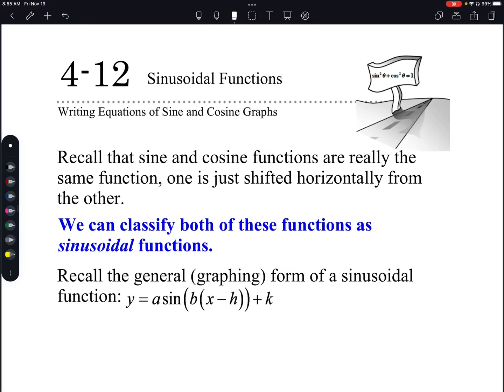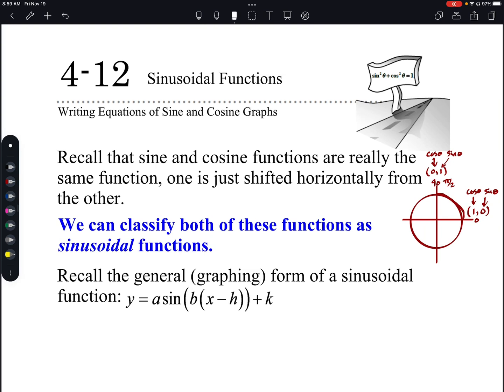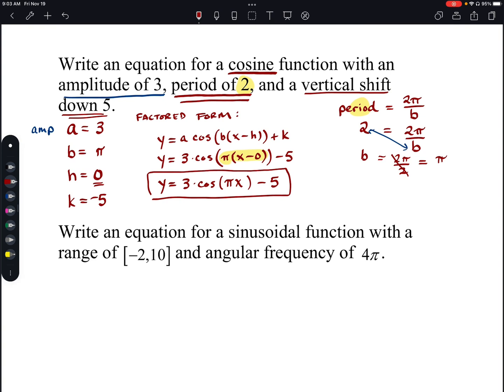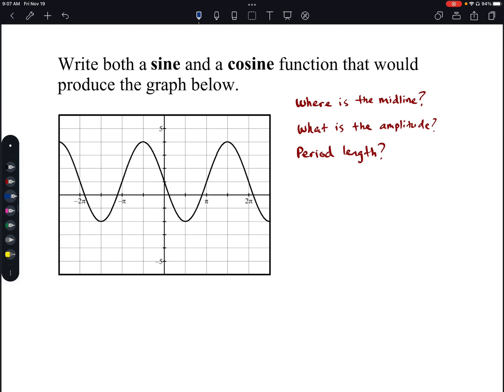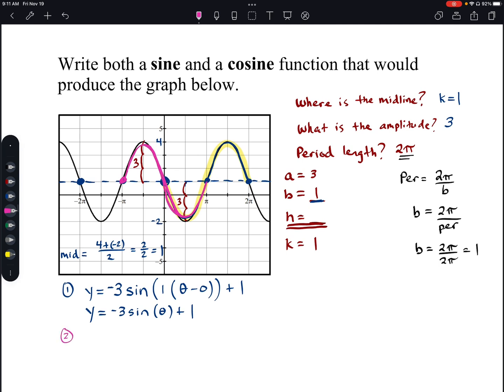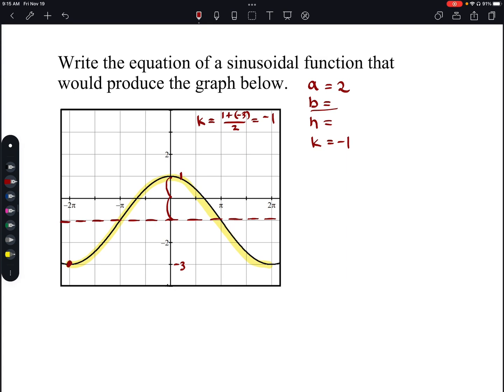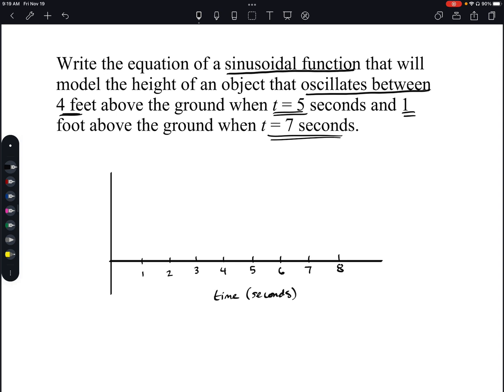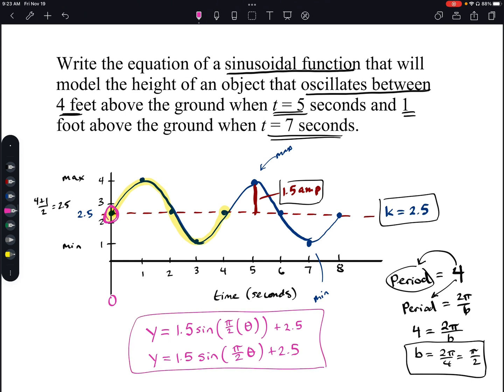HPC 4-12 Lesson Video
4-12 Writing Equations of Sine and Cosine Graphs